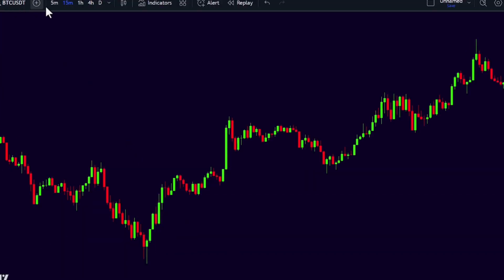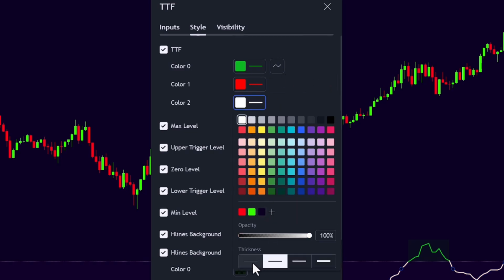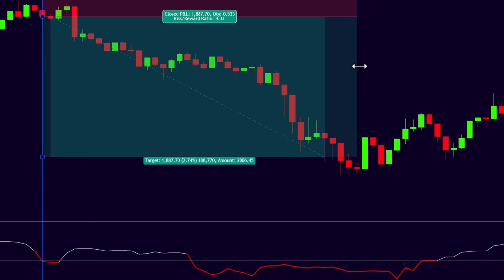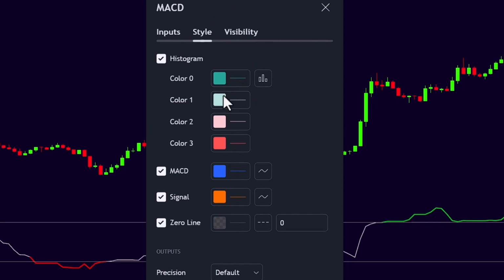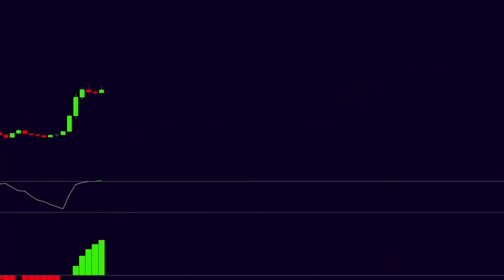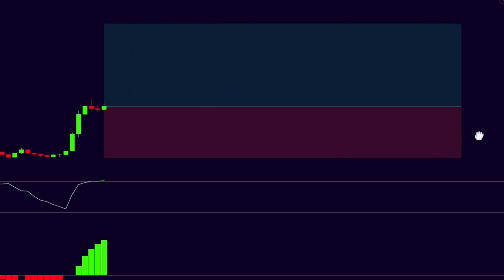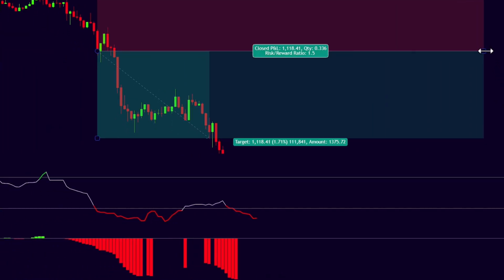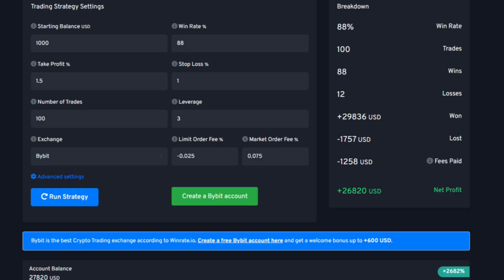How I Turned $1,000 into $26,820 – Here’s My Secret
I’ll reveal the strategy that transformed my trading account from $1,000 to a staggering $26,820! No gimmicks—just a proven, reliable approach to maximizing gains without the high risks. 🔥 Dive into my journey and discover how you can achieve similar success!

💸 Low Risk, High Reward: Learn the secrets to steady, substantial growth!
📈 Exact Strategy Breakdown: Step-by-step guide for anyone to follow.
🎯 Smart Entries & Exits: Perfect timing for maximum profit potential.
🤖 Easy to Replicate: Simple setup with tools available on most platforms.
💹 Real Profits, Real Success: See live examples and results from actual trades!

Ready to multiply your trading potential? Watch and learn my exact method for incredible returns! 🌟 Don’t miss out—this strategy could be your breakthrough!

👉 Click to unlock the strategy and start your journey!